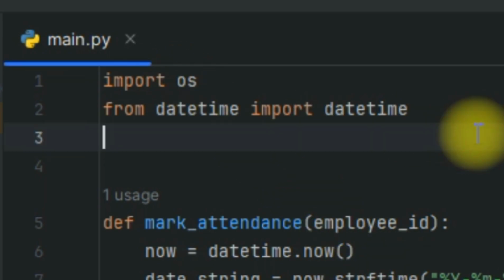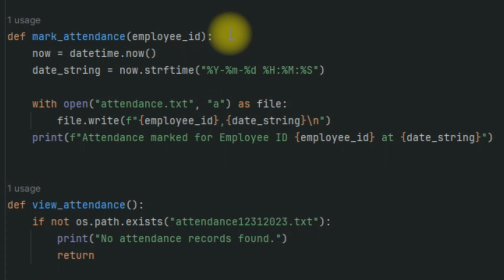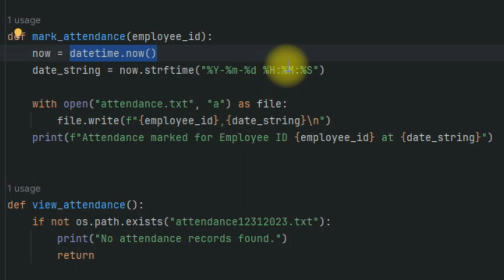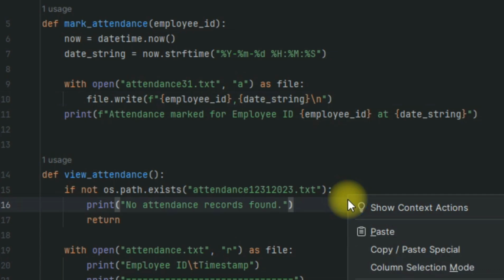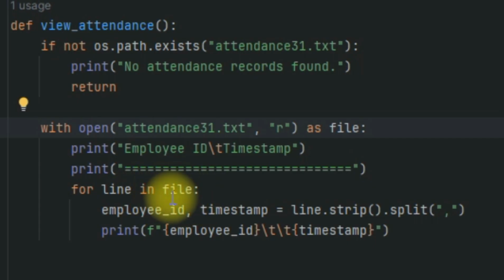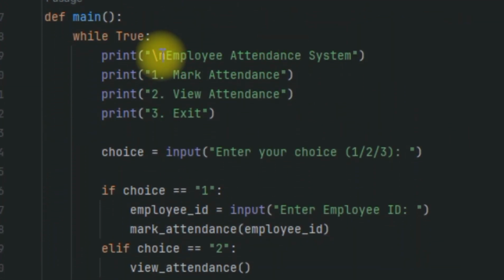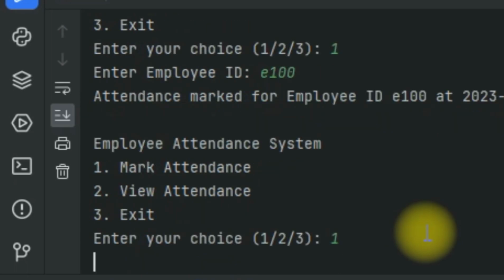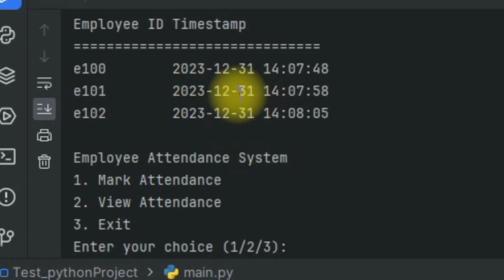Attendance Register with Python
introducing the Caribbean's first FREE online IT support desk for everything IT.
You have an IT problem?
we can help you solve it at no cost 100% guaranteed.